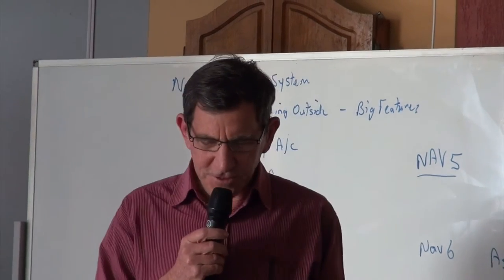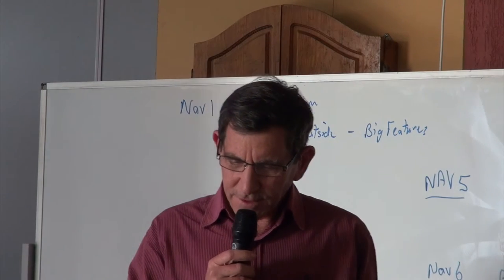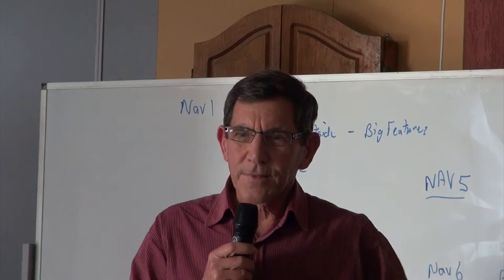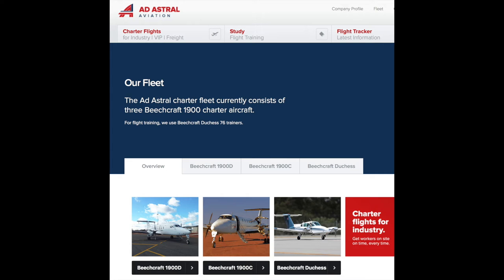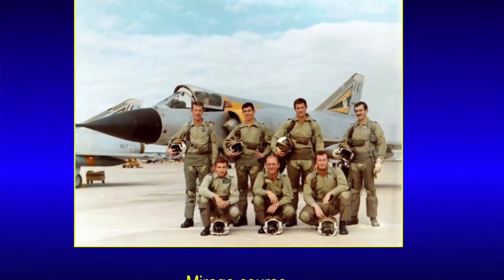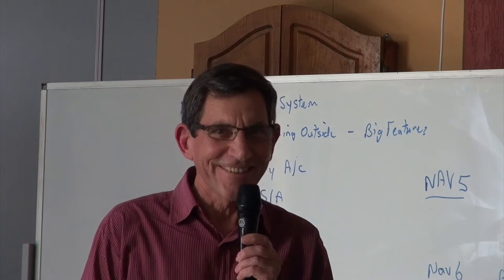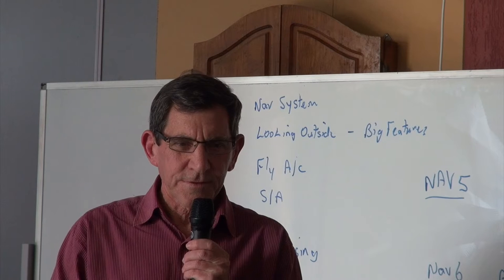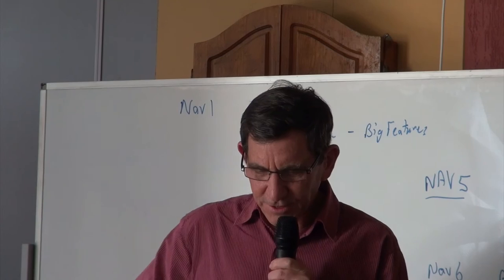Flight deck automation part ONE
Pilot Alf Allen flew a variety of aircraft in the Australian Air Force before leaving to fly commercially. He tells us about the transition from flying with analogue instruments to a fully automated cockpit.